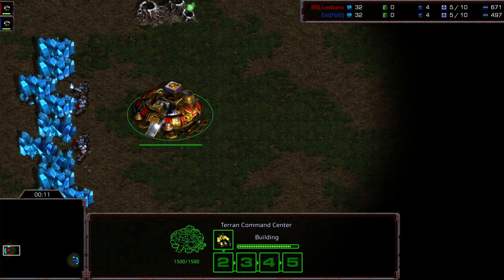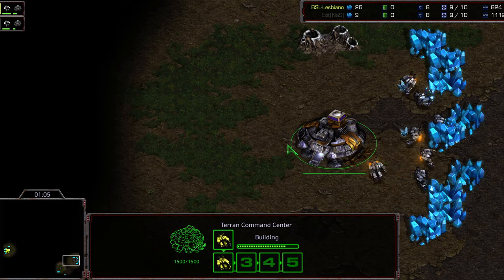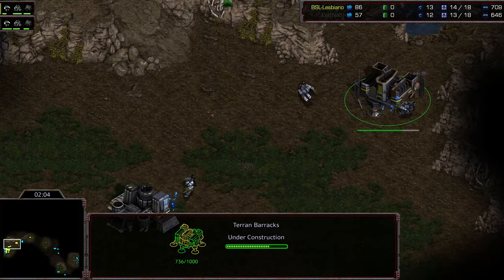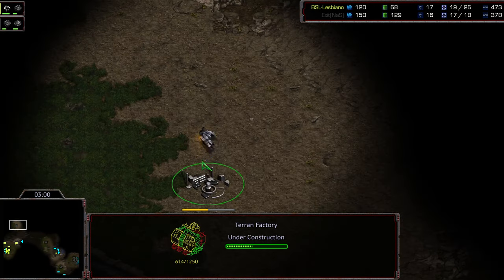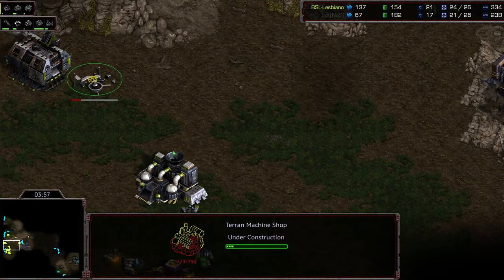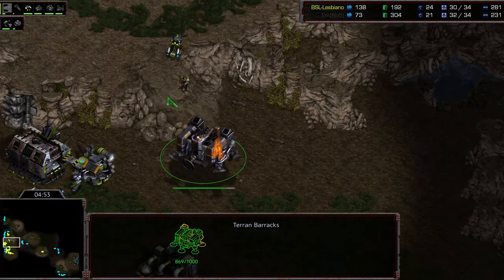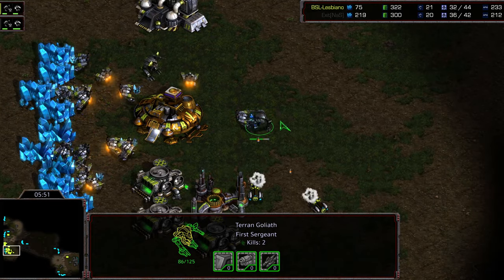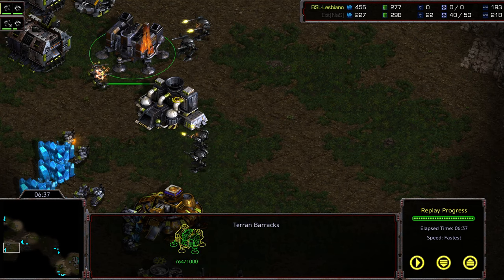BSL 13 Hasuleague R32 Group D Final Match